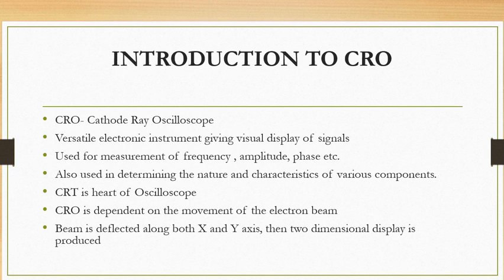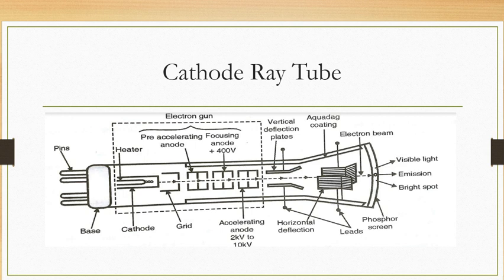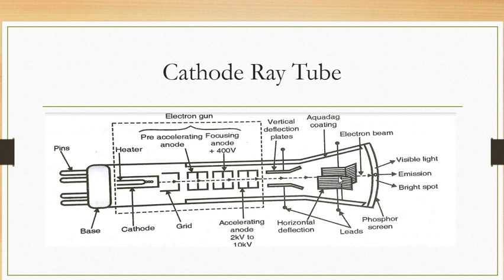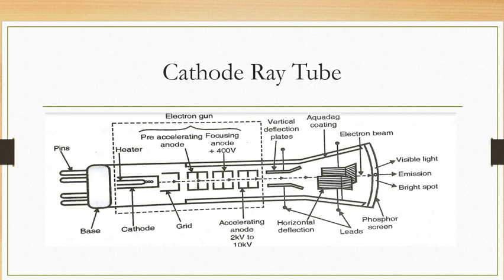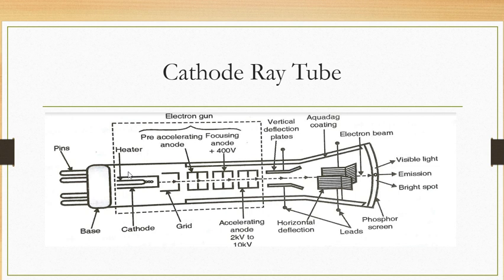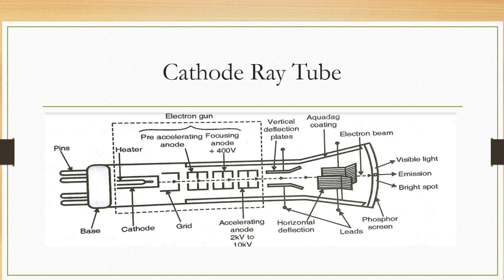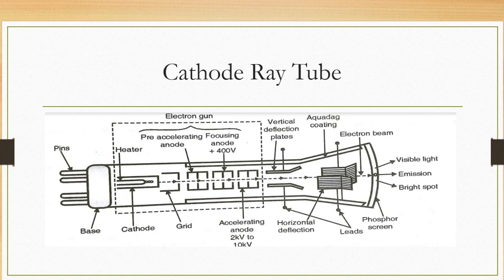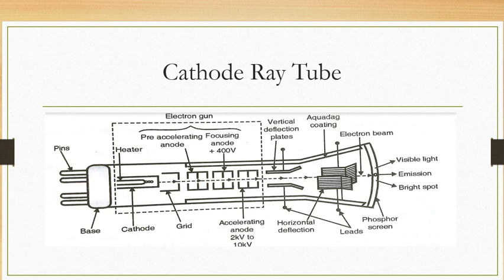Oscilloscope Part 2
This lecture covers the working principle of electron gun